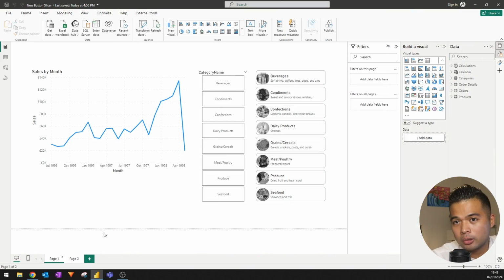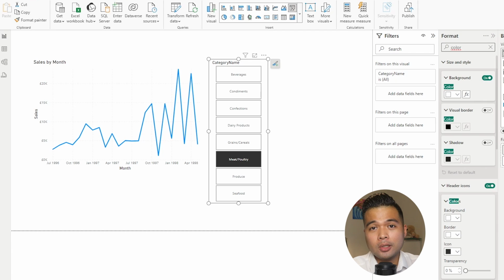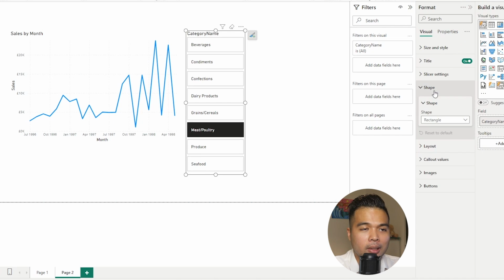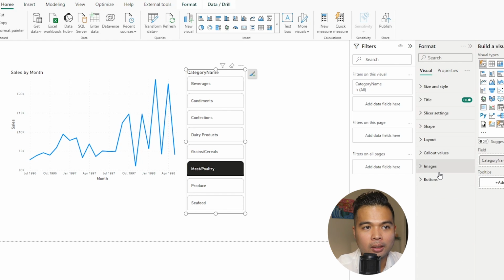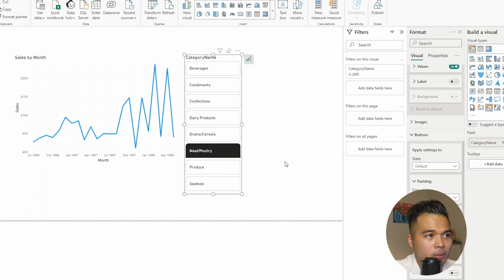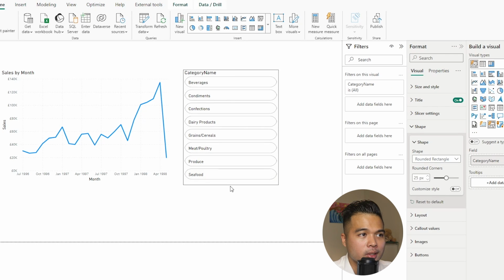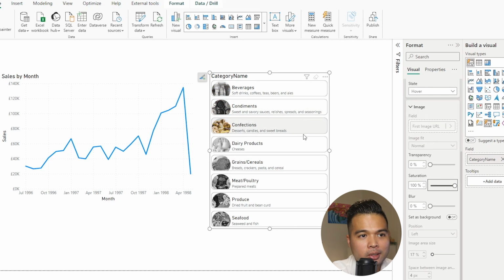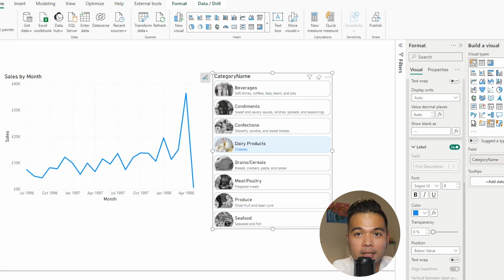CREATE MODERN-LOOKING SLICERS using the new Button Slicer feature // Beginners Guide to Power BI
In this video were going to go through how you can create beautiful button slicers natively using the new slicer visual in Power BI.

🕓 TIMESTAMPS
0:00 - Intro
00:56 - Preview
03:31 - Formatting Options Overview
08:43 - Creating as an example